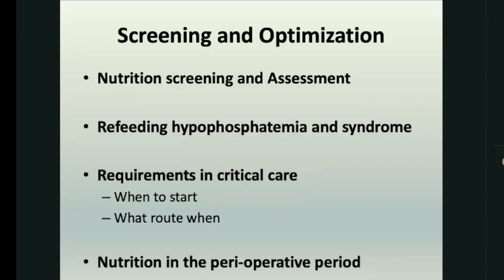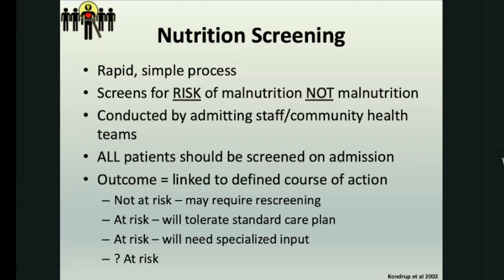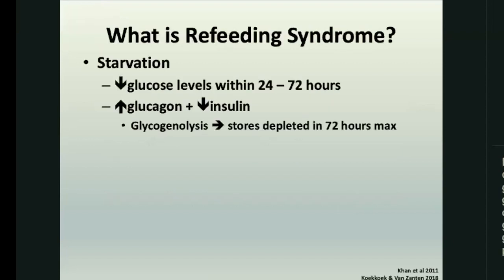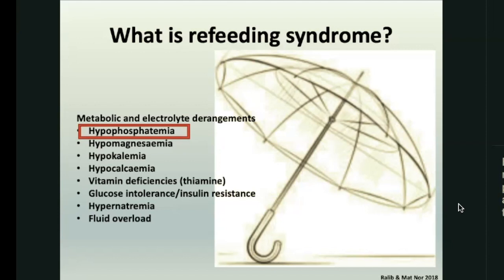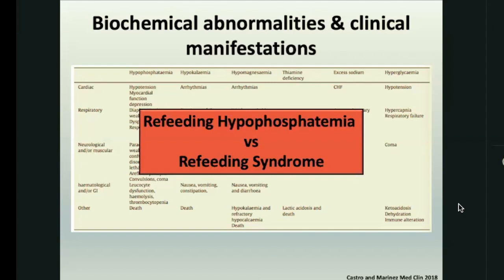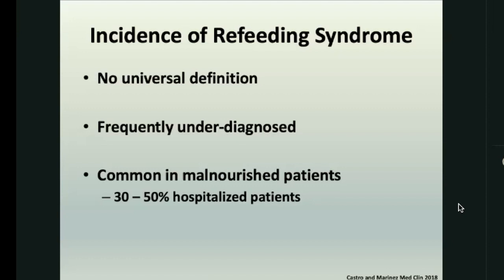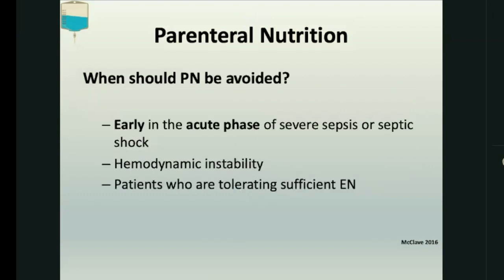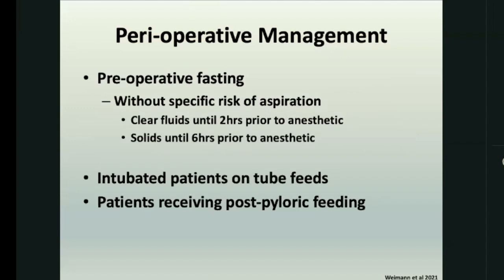Nutritional screening & Optimisation in ICU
Continuing on our series  of educational critical care lectures. Anna-Lena du Toit, Head of Dietetics, talks to us about nutritional screening and optimisation in the ICU.